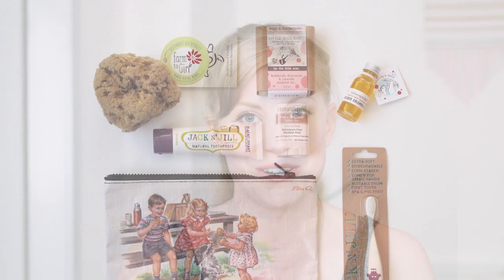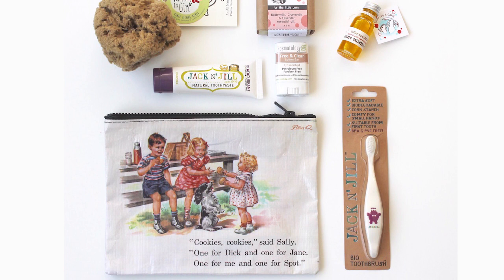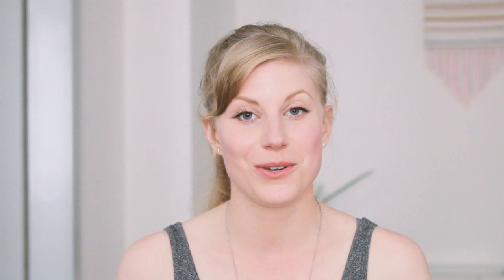Eco Friendly Kid's Sunscreen & Care Products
Some of you have been asking about products and clothes for children so I have my lovely sister-in-law Gabrielle here to share some of the green products she uses with her daughter. Please give her a warm welcome to the channel! (and be sure to check out her kids clothing video which will be coming up)

This video is not sponsored but some of these products were sent to try out from The Choosy Chick who has a great selection of natural beauty and kids products, and they're also giving away a little ones starter bag! (more info below)

Products mentioned:
Jack n' Jill toothpaste and toothbrush available from The Choosy Chick
Coola Baby sunscreen (Gabrielle also really recommends their Cucumber Matte Finish face sunscreen if you're looking for a good face one!)
Badger Tangerine & Vanilla Kids sunscreen (very thick)
Badger Anti-Bug Balm stick (The Choosy Chick also carries lots of Badger products

To win a little ones green beauty starter bag you must live in the US or Canada and be 18 or older.
To Enter - In the comments share an activity or something you do or plan to do in your family or home to help your kid(s) learn to think about the environment. :)

As per the youtube community guidelines any entry that does not comply will be disqualified.

Want to shop more consciously?

Thank you so much to the community members helping out with subtitling/translating for making this content more accessible!